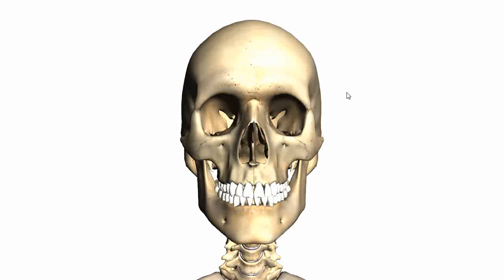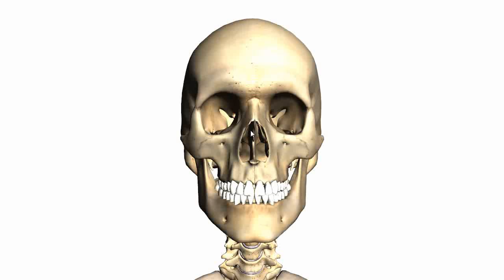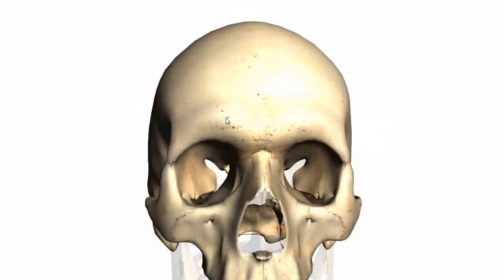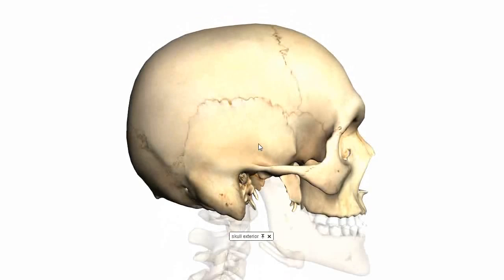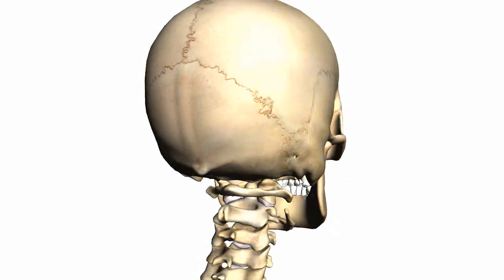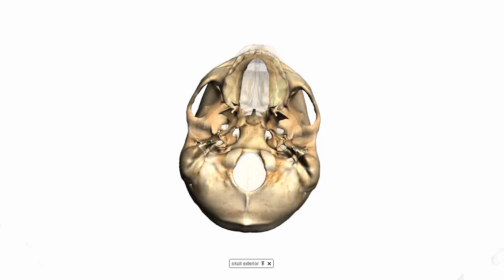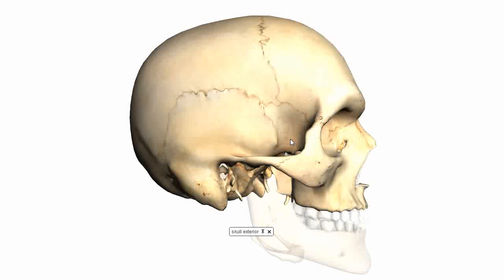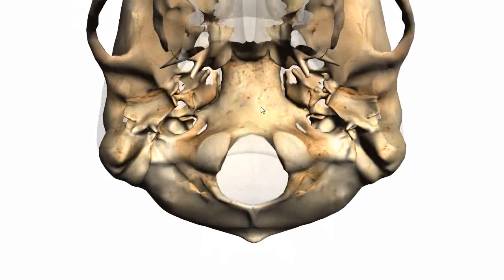Skull tutorial (1) - Bones of the Calvaria - Anatomy Tutorial PART 1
3D anatomy tutorial on the bones of the skull using Zygote Body. This continues from PART 1, so watch that first! I am doing a few tutorials on the skull, because there is a lot to cover, the next tutorials will be on the bones of the facial skeleton, sutures, and foramen of the skull.